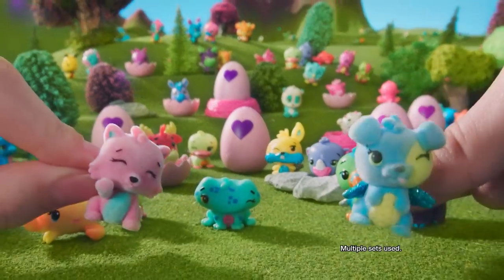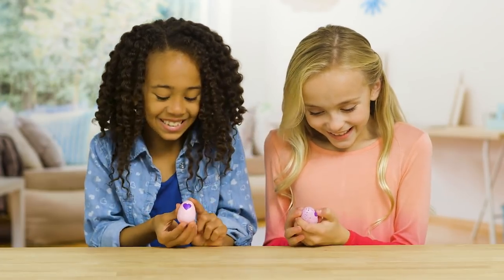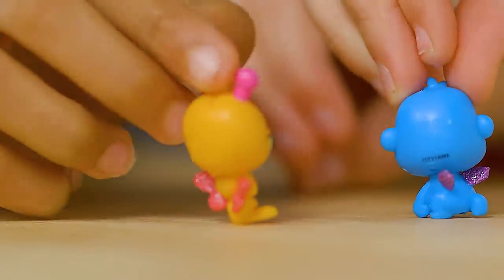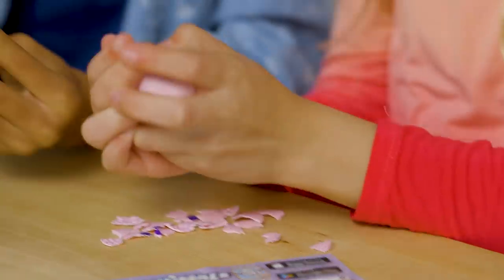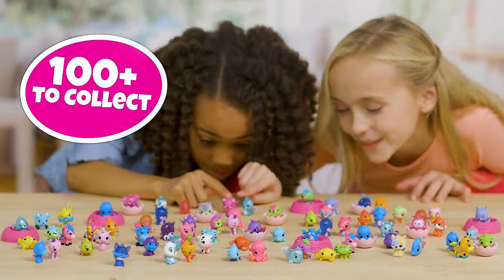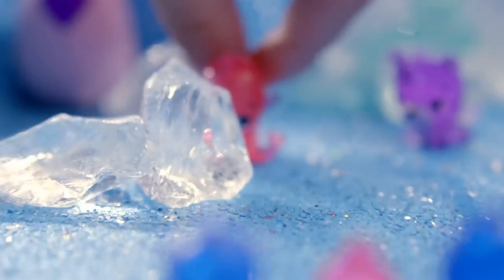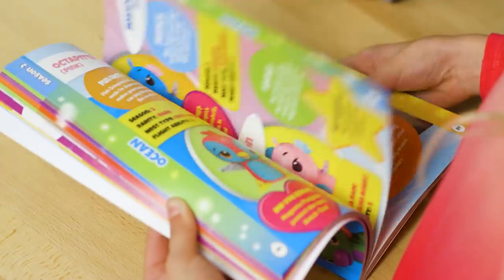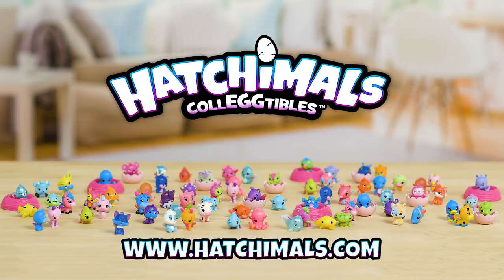Hatchimals Colleggtibles | Let’s Hatch Season 2!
Meet all the new faces 😃 from new places as we hatch Season 2 of Hatchimals CollEGGtibles!

Hatch and discover adorable new Hatchimals CollEGGtibles in Season 2! Your Hatchimal is nestled inside a speckled egg, just waiting to meet you! With over 100 Hatchimals, there are so many adorable creatures to collect! And in Season 2, there’s the rarest Hatchimal of them all. Will you find the Golden Hatchimal 💛💛? Happy Hatching 🐣🐣!